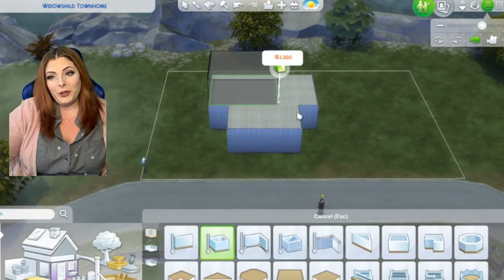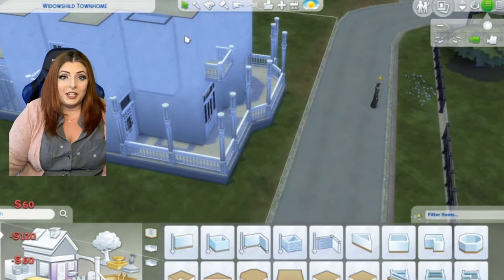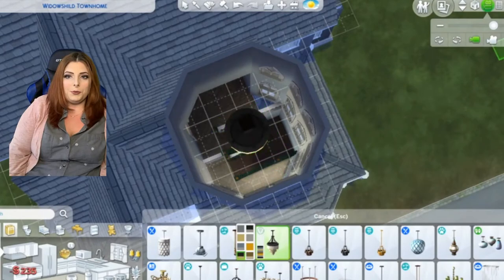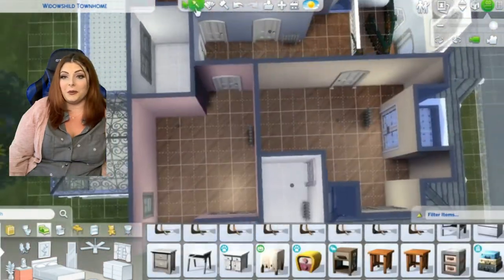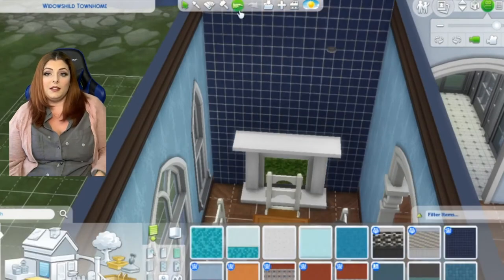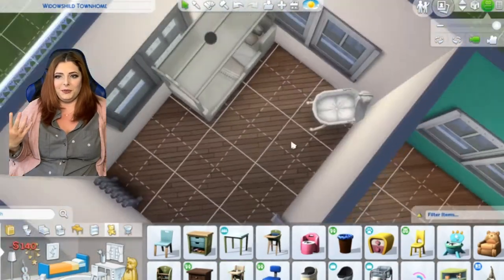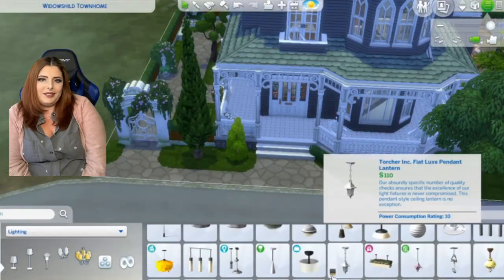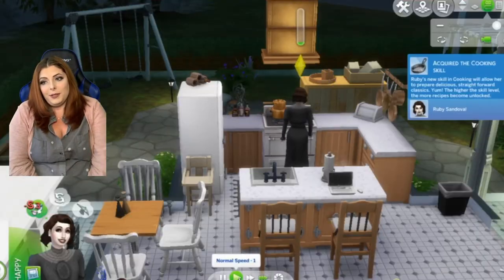Juniper Manor | No CC : No Mods | Lady Rae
Victorian Mansion

Gallery: Lady__ Rae527